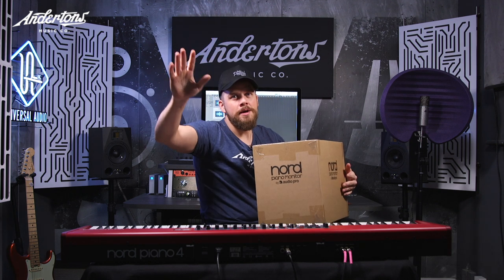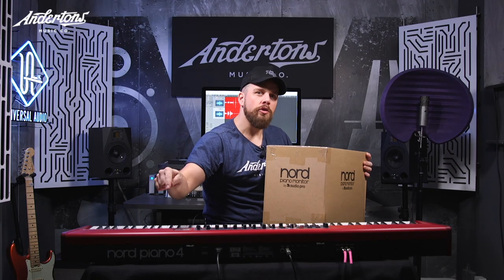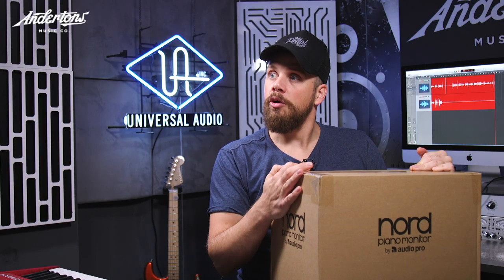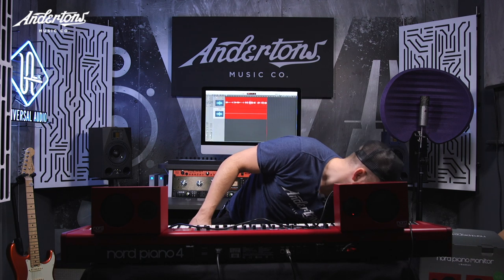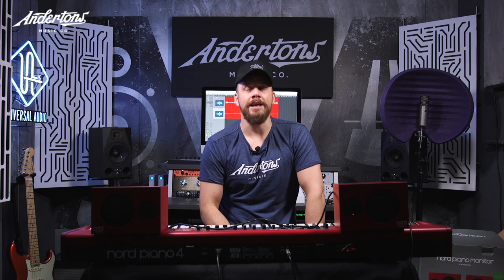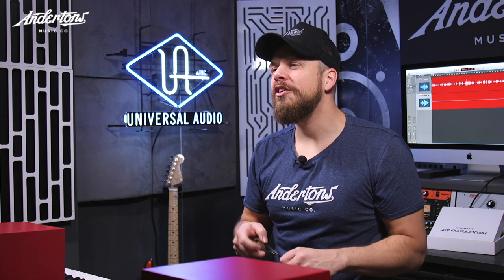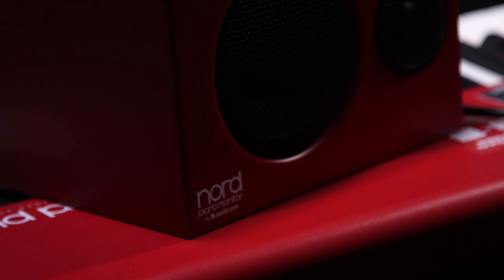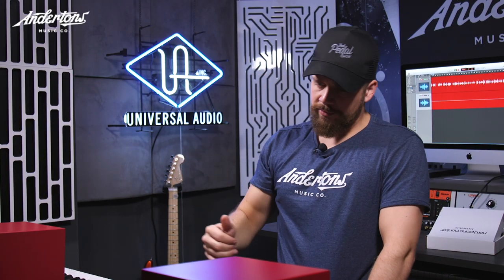Nord Piano Monitors - Nearfield Monitoring System Optimised for Nord Keyboards!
Nord’s new piano monitors have been carefully engineered to bring your piano and keyboard sounds to life. Spectacular room-filling sound that accentuates every detail of their industry-leading sound library – perfect for practice, composing, studio use and everything in between!

The Nord Piano Monitor System is exclusively engineered for optimal dynamic reproduction of the electric and acoustic pianos in the Nord Piano Library.

Developed to give you optimal nearfield listening, the compact Nord Piano Monitor system lets you experience the true character of our renowned piano sounds with impressive depth and dynamics – a natural extension of our instruments.